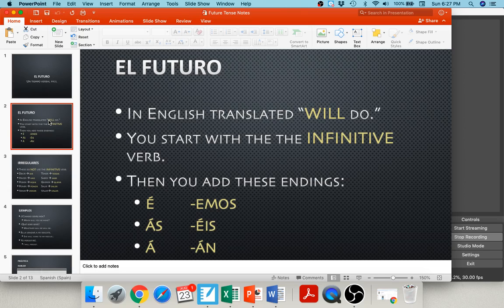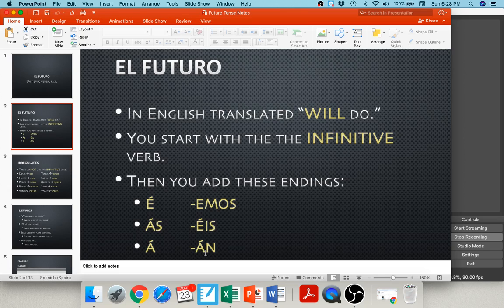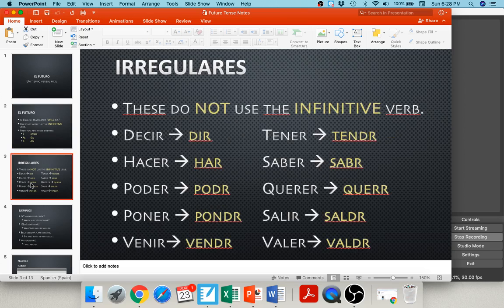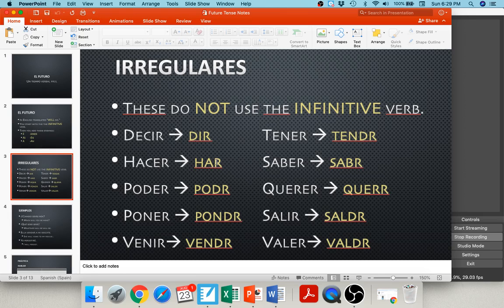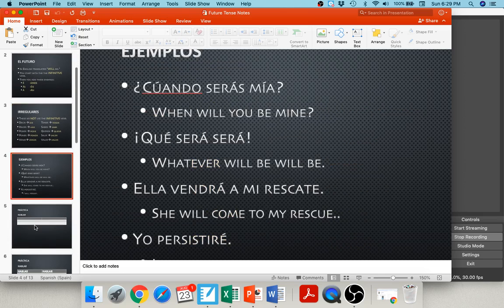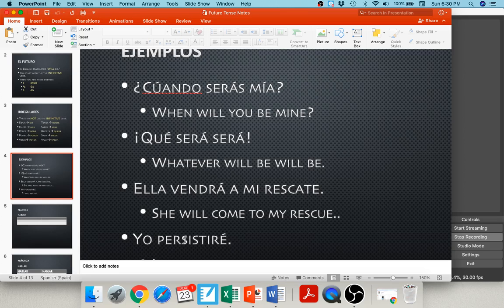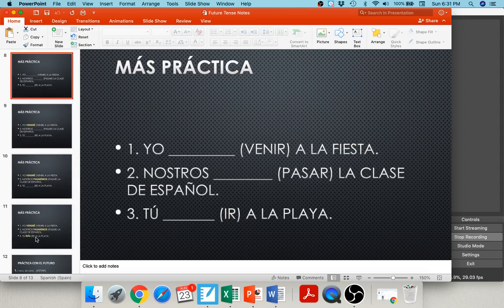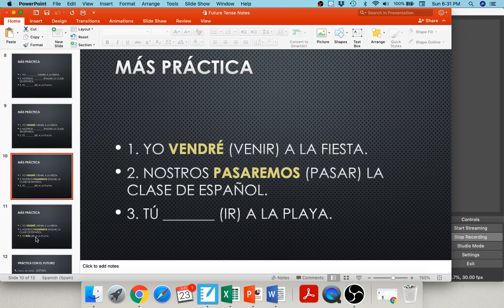Future Tense Review